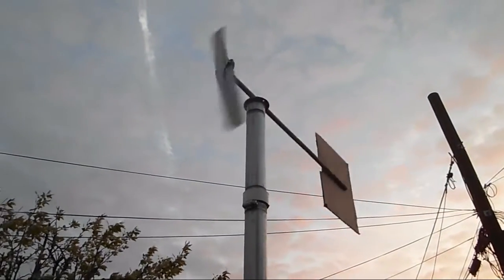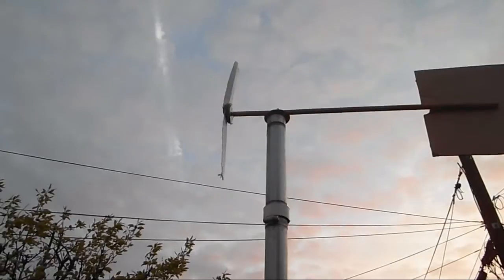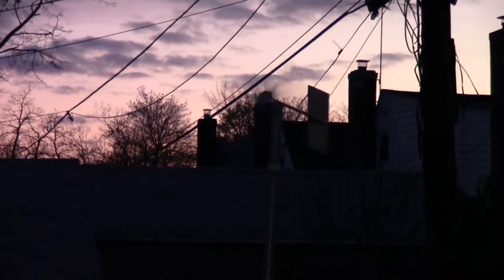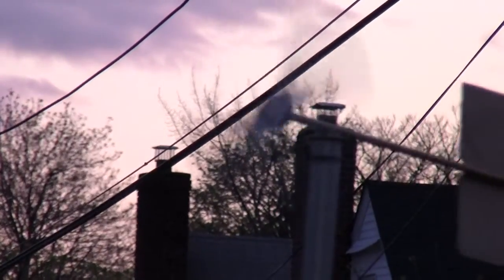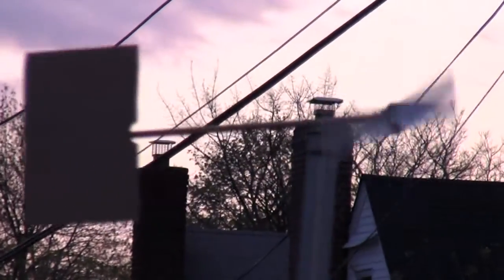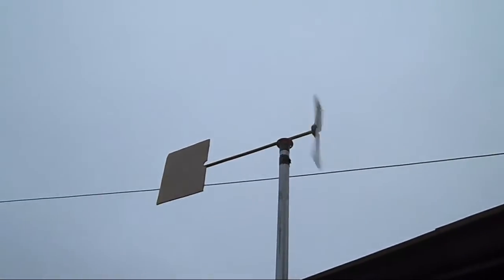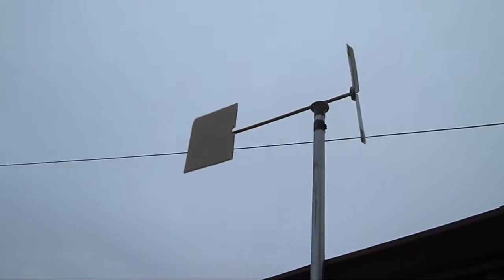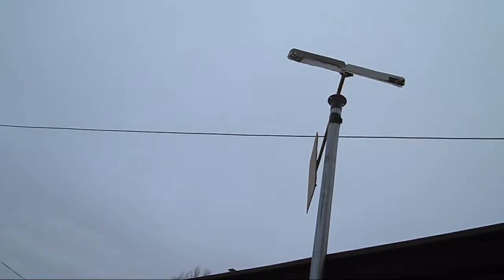Small stepper motor wind turbine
This small stepper motor wind turbine is more of a wind ornament than anything else. I attached 4 LEDs to the front of the aluminum blades. The 2 phase stepper motor came from my Epson printer. The blades are attached to the motor body and the geared motor shaft is attached to the dowel which is part of the body. The 13 inch blade turns nicely in medium winds. A brisk wind will light up the 4 LEDs to make it a nice wind ornament. I got the idea of using a stepper motor from Rich Allen. He made some really nice LED wind turbines.